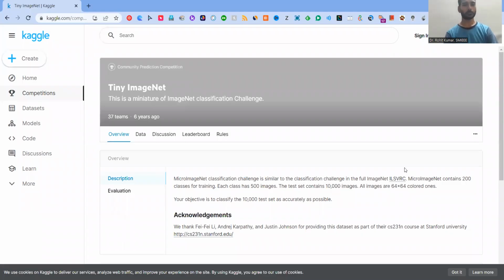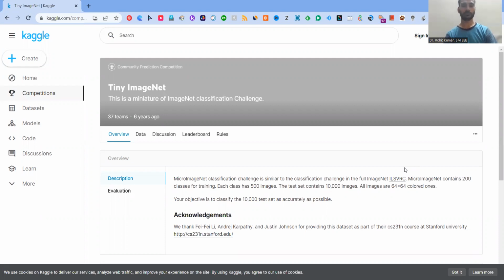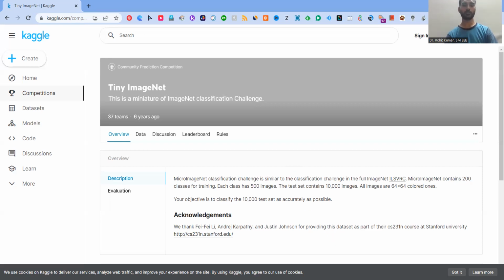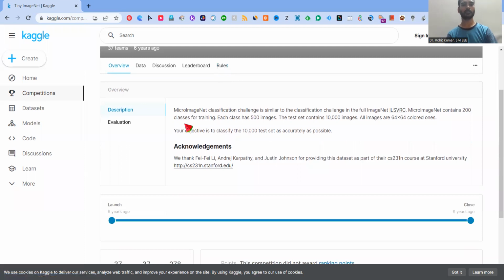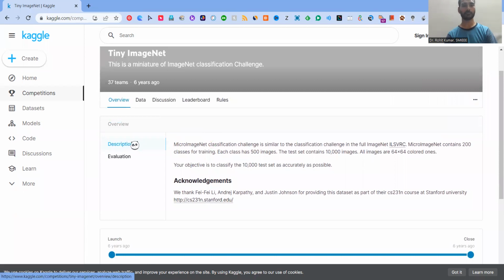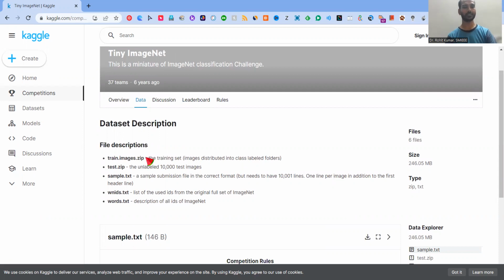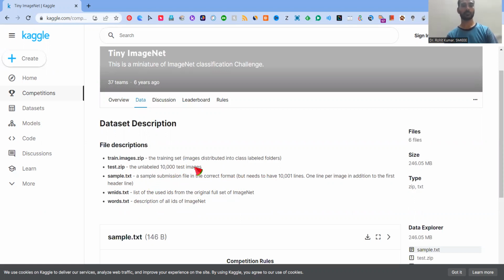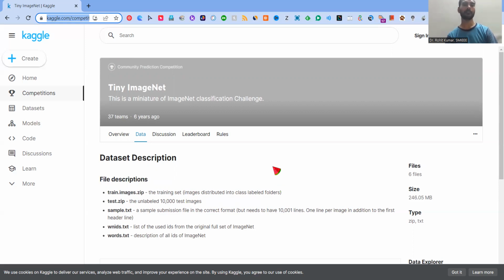Research Dataset Info: Tiny Imagenet